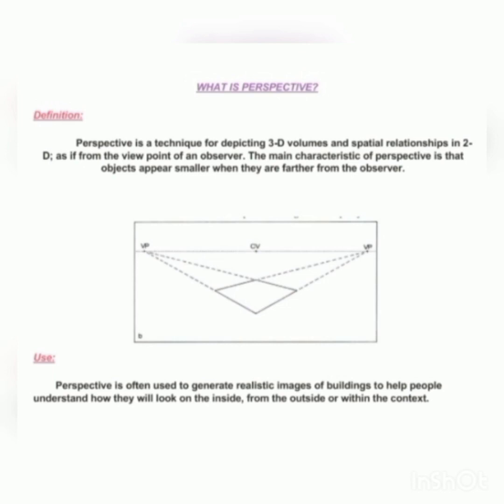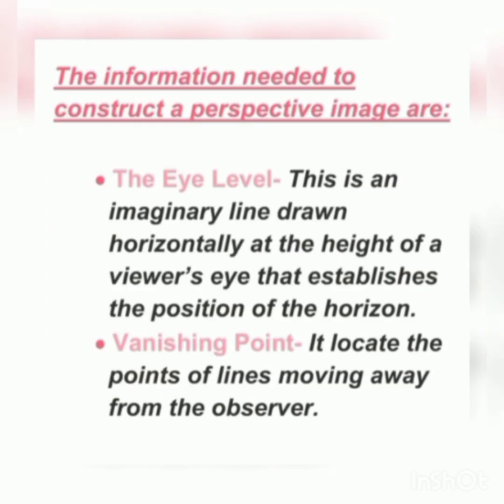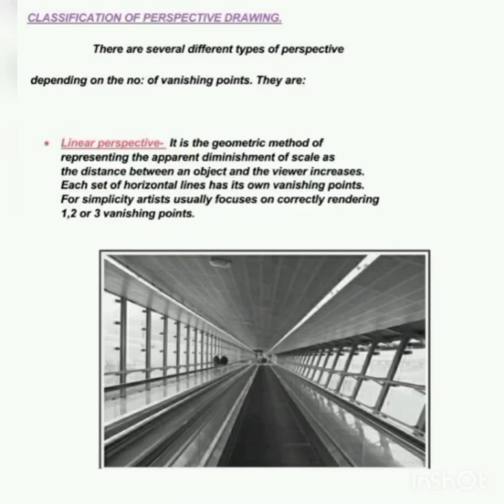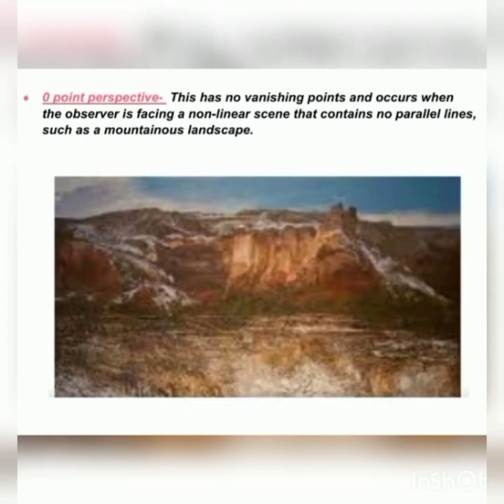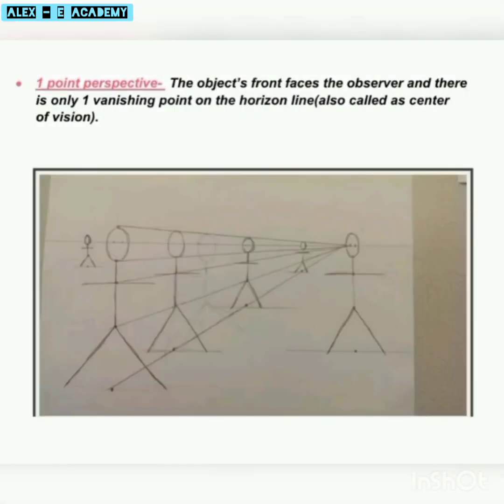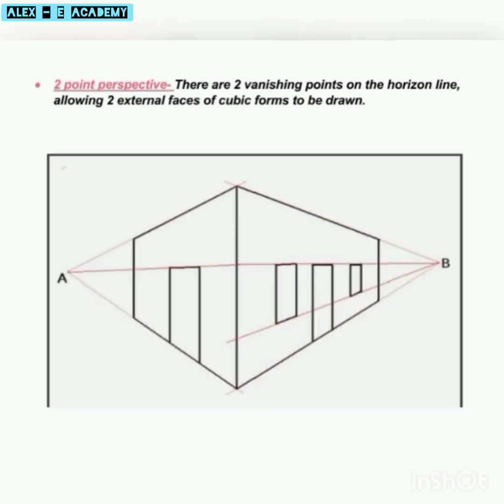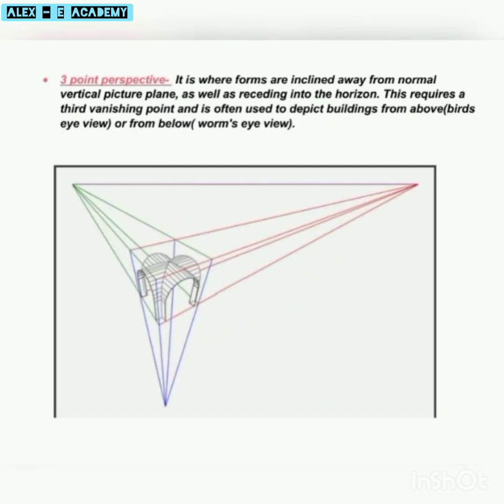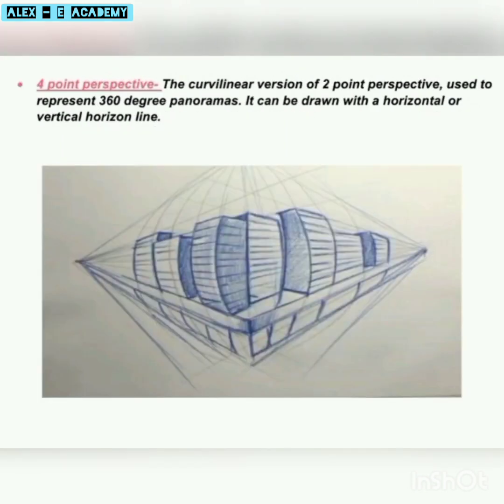Importance of Perspective Projections in Engineering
Importance of Perspective Drawing in Engineering

what is perspective?

Classification of perspective drawing

Role of perspective drawing in engineering